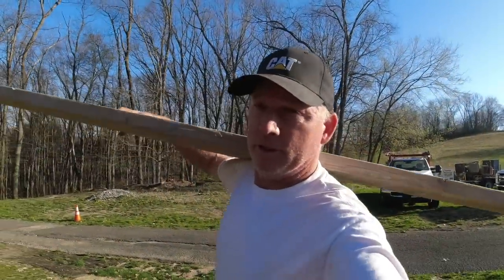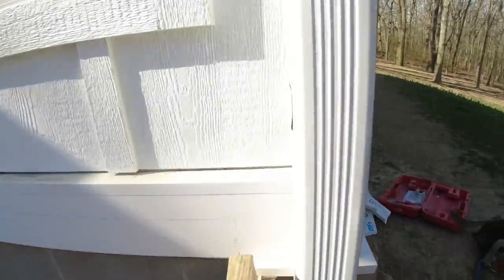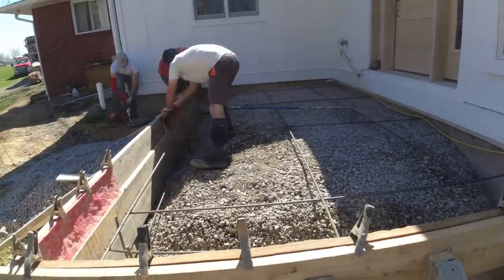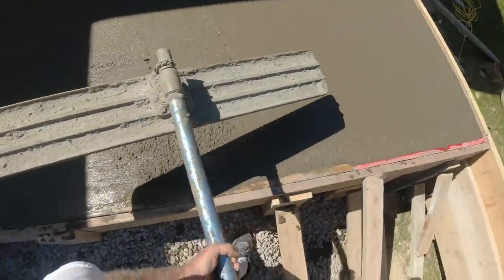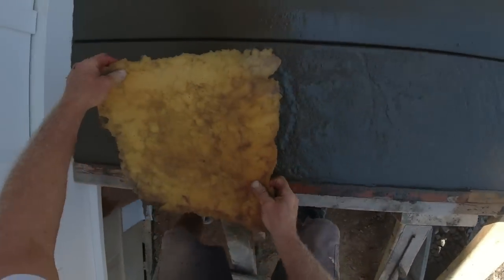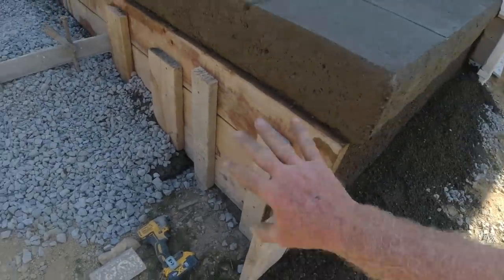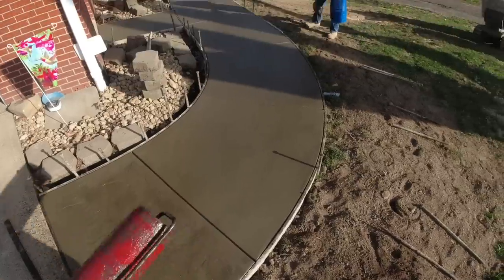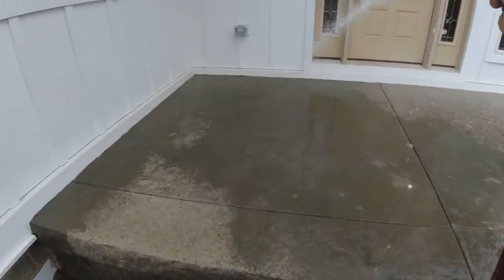Things Can’t Always Be Perfect!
Tom and the guys are pouring a patio and sidewalk.